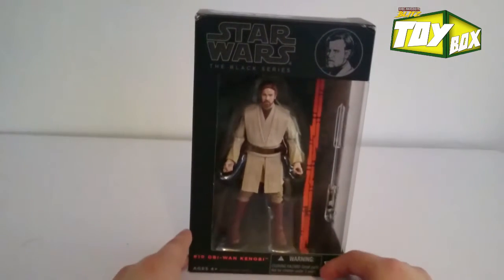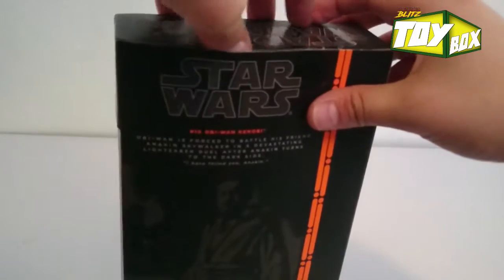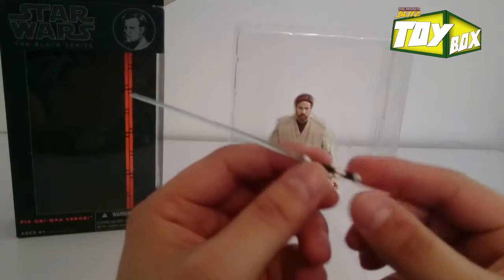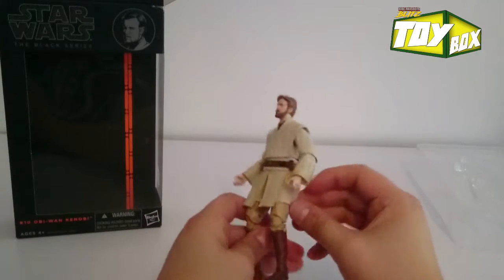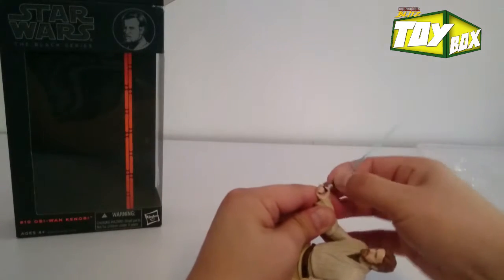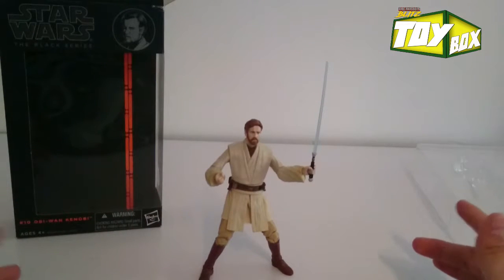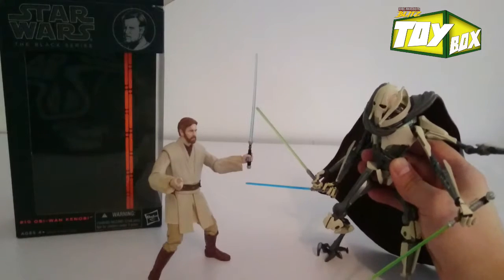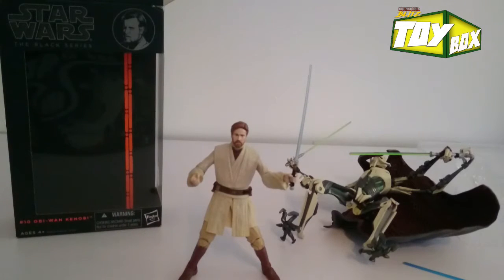Star Wars Black Series Obi Wan Kenobi Unboxing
Unboxing the Star Wars Black Series Obi Wan Kenobi by Hasbro